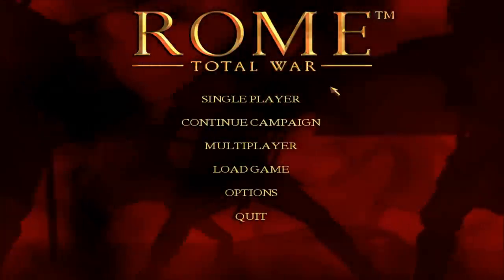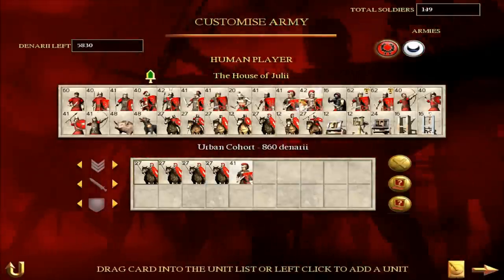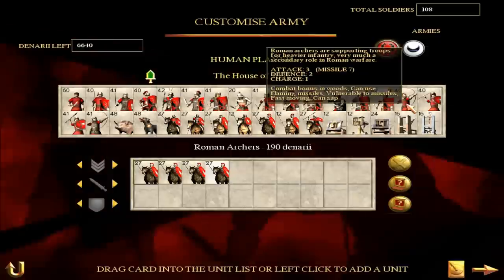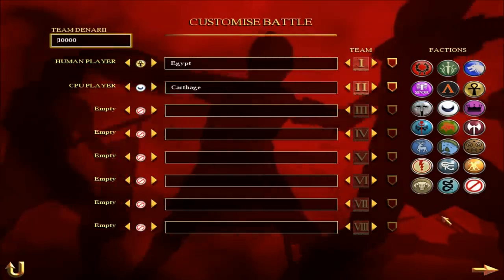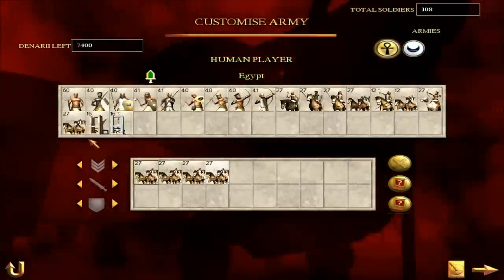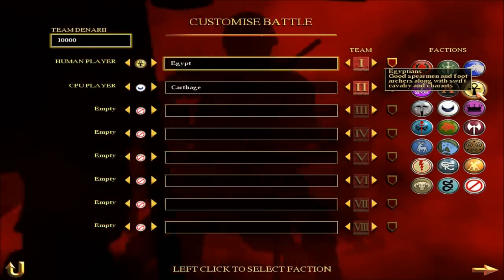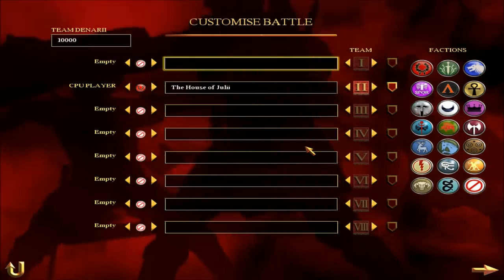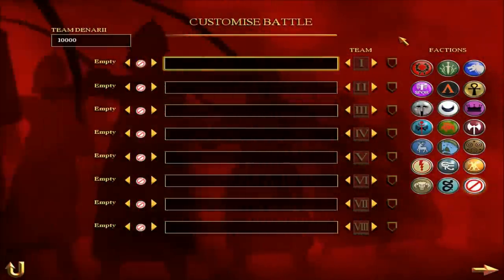RTW: Tactics Video Commentary # 4 Basic Faction Guides and Overview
In this part of the tactic series, I discuss (or rather, rant about) the basic assets of each faction. I hope you enjoy this and learn something out of it.